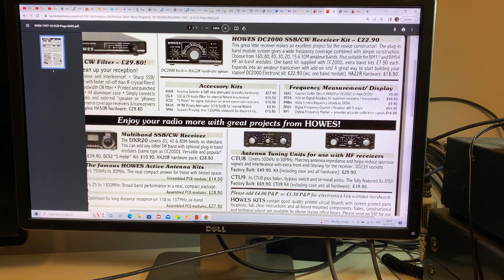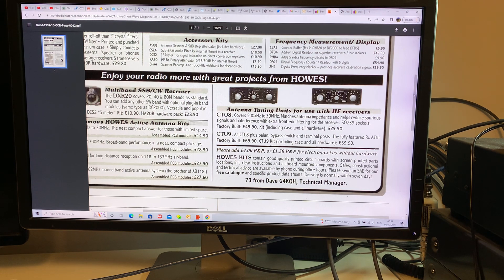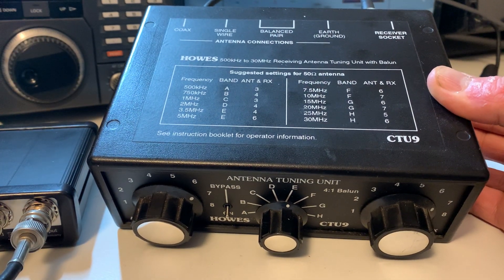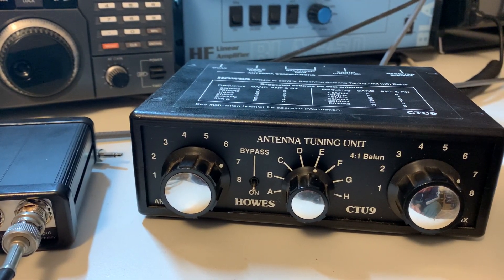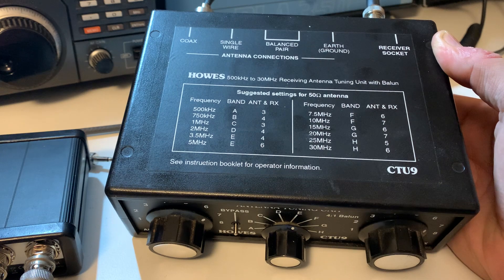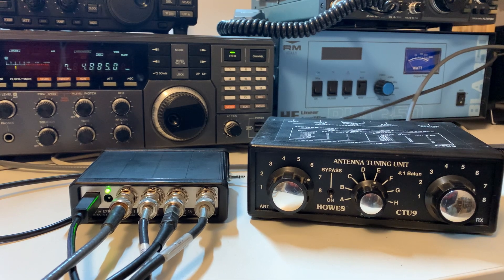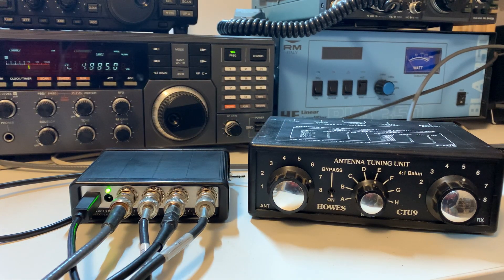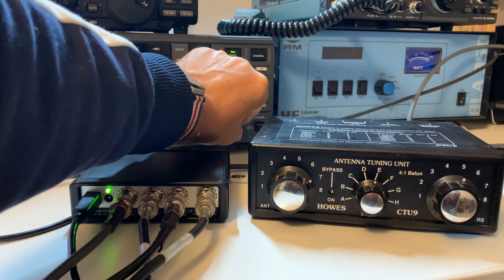A review of the vintage Howes CTU9 receive-only Antenna Matching Unit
Hi there, I was given this matching unit free of charge by a friend at the Harwell Amateur Radio Society because he figured I was the only person he knew who would actually use it - which I did - eventually!

It works surprisingly well with my end-fed wire.